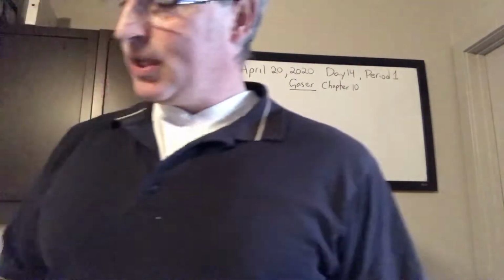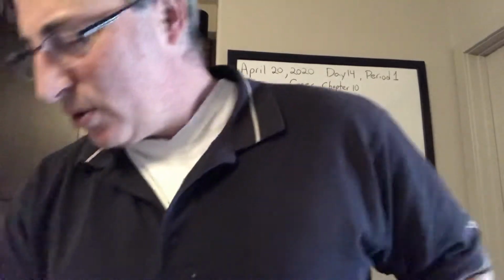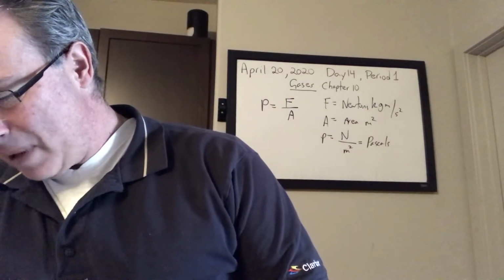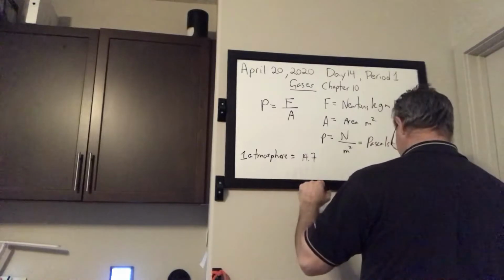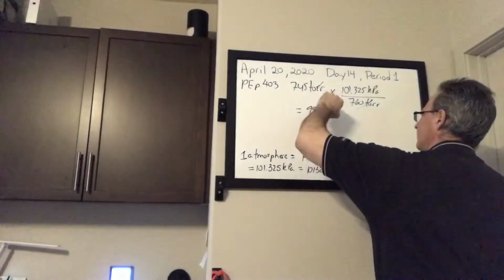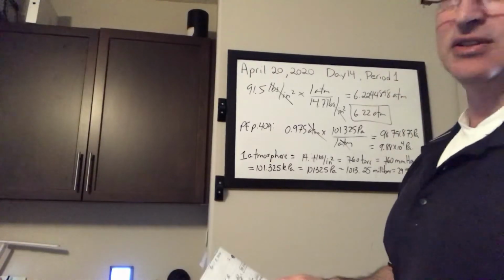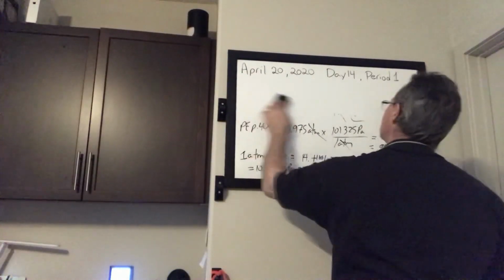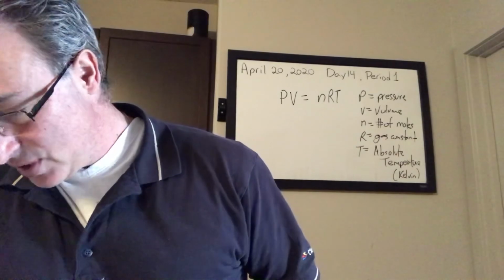Coronachem: Day 14, P1 (11U/AP, 12C)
Gases. This is chapter 10 of our textbook. Watch my playlist to get all the lectures.